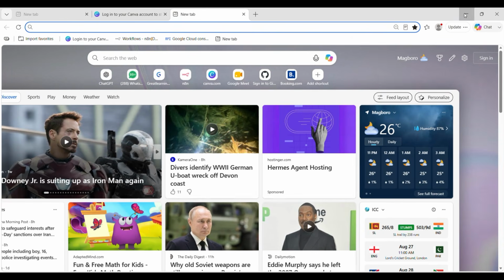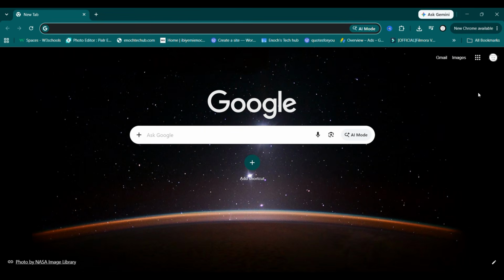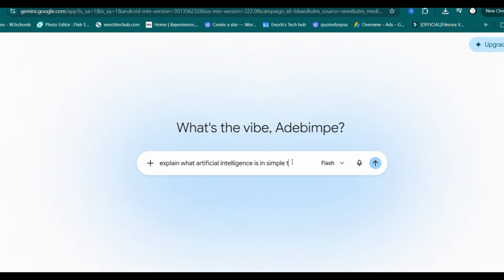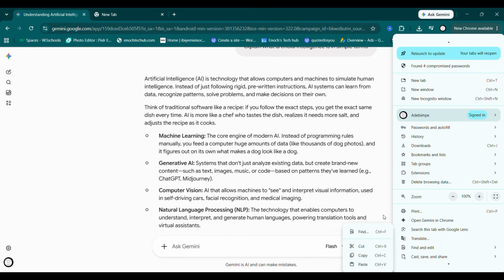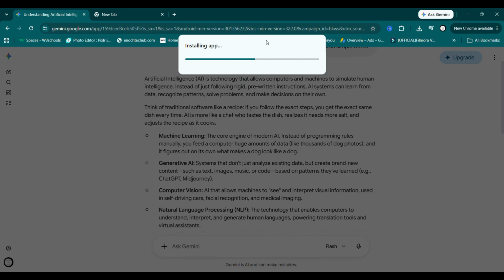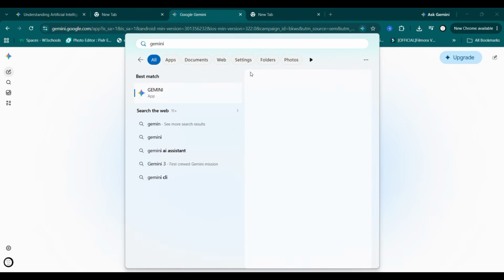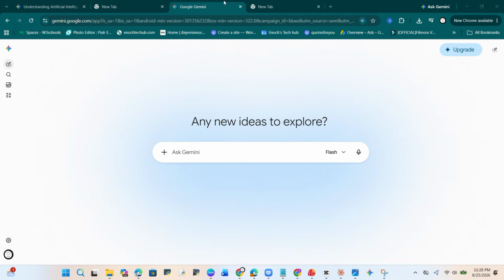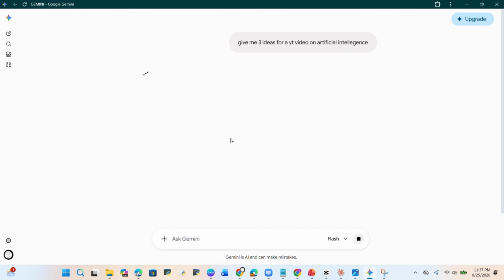How to Install Gemini on Windows 11 (2026) — Step-by-Step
Learn how to install Gemini on Windows 11 in 2026 with this simple step-by-step tutorial. In this video, I'll show you how to get Google Gemini running as an app on your Windows 11 PC and how to access it quickly from your desktop or taskbar.

You'll also learn how to:

* Install Gemini on Windows 11
* Set up Gemini for quick access
* Pin Gemini to the Windows taskbar
* Test the Gemini app after installation
* Find the installation option if it isn't immediately visible

Whether you're using Gemini for studying, research, coding, writing, brainstorming, or everyday AI tasks, this tutorial will help you get started quickly.

What AI tool should I make a tutorial about next?